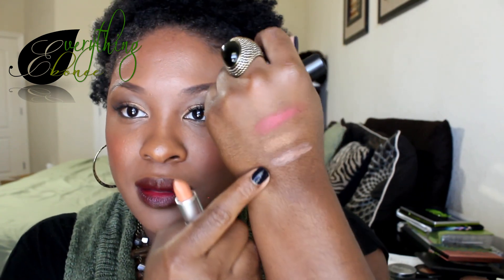Makeup Haul - Urban Decay Vice 3, MAC, Sephora, & more!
All products mentioned in the video are listed below:
1. Urban Decay Vice 3 Palette
2. Anastasia Beverly Hill Maya Mia Palette

3. Wet-N-Wild Sparkle Til Morning Palette

4. OCC Lip Tar in Black Dahlia Metallic
5. Sephora 12-Hour Waterproof Jumbo Liners in Beige & Taupe
6. Urban Decay 24/7 Liners in Mainline, Junkie, Invasion, LSD, Empire, Perversion
7. Cargo Cosmetics Blushes in Key Largo & Rome
8. Benefit They're Real Mascara Sample
9. Estee Lauder Double Wear Foundation in Rich Cocoa
10. Estee Lauder Dark Spot Correcting Night Serum (Enlighten)
11. Estee Lauder Advanced Night Repair Synchronized Recovery Complex II
12. MAC Lipsticks in Living Legend (Berry) & Freckletone (Nude)
13. MAC Studio Fix Powder Foundation in NW 45
14. MAC Eyeshadows in Stars & Rockets, Silver Ring, Amber Lights, Woodwinked

I created this channel, EverythingEbonee, with the hopes of being able to share everything that I have a love for including natural hair, make-up, fashion, lifestyle topics like Christianity & weekly vlogging. A little background on my hair journey, I was previously on a relaxed hair journey but after several setbacks decided to return to natural hair. I did my first ever big chop in 2003 and was natural until 2008. I relaxed again from 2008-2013. My 2nd  big chop was August 2013. I am a mother of four children and document some of my family in my weekly vlogs. I am a lover of makeup and you will see hauls, get ready with me videos, and makeup tutorials on my channel. That sums of my channel in a nutshell. Thanks for your support of my channel I truly appreciate it.

With Love,
Ebonee